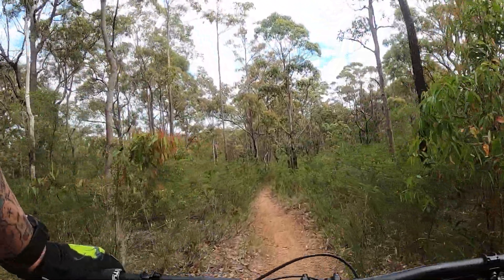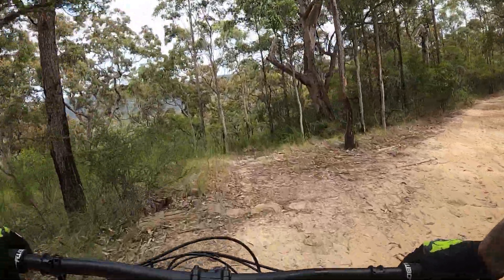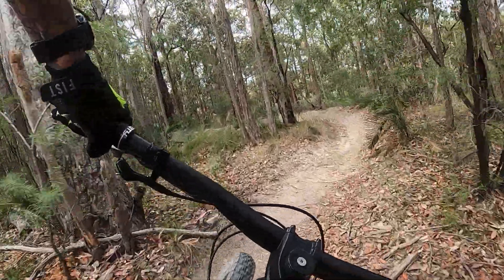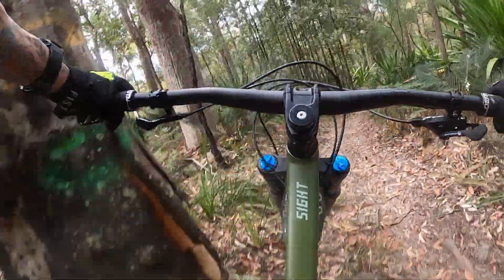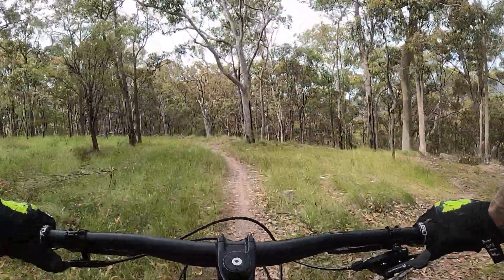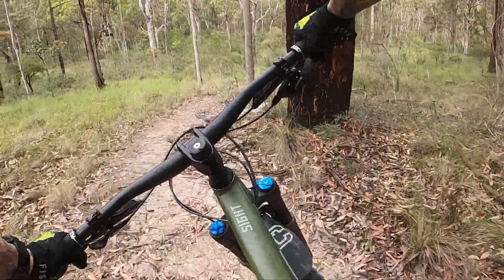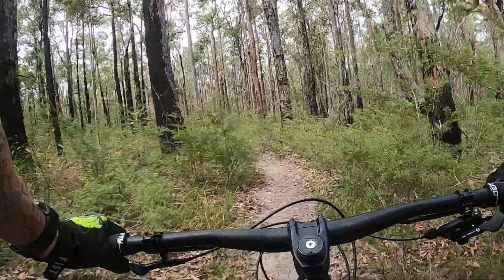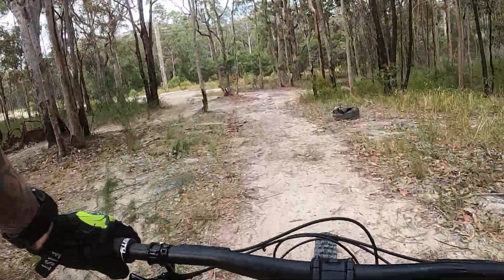Killi drop track